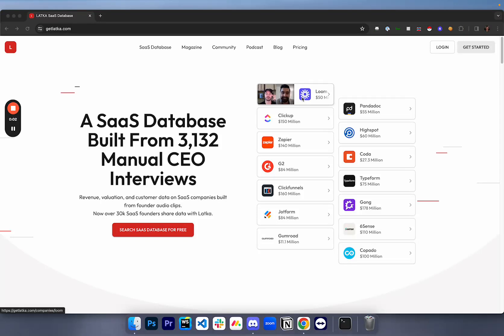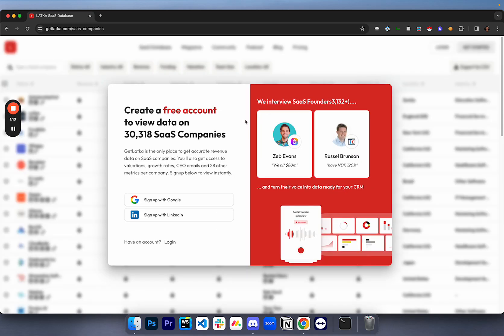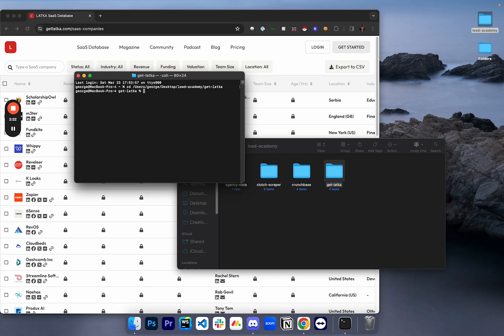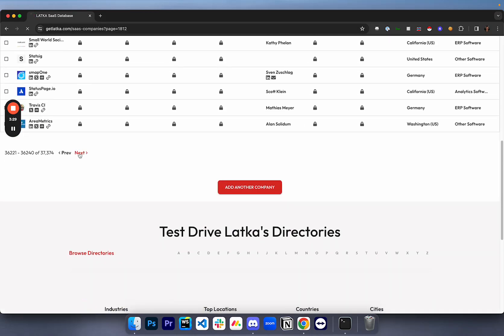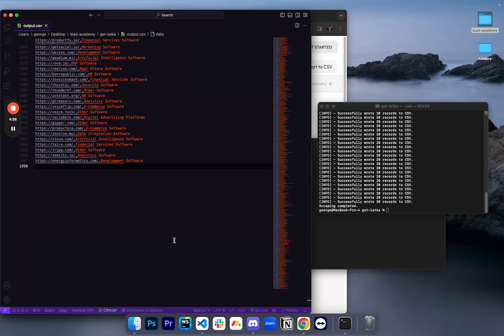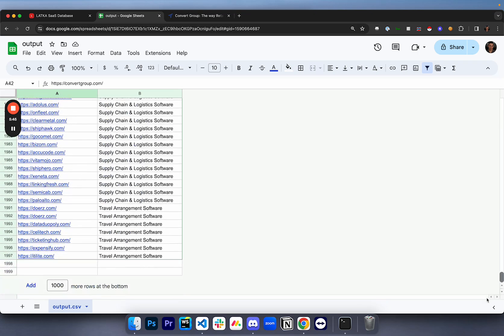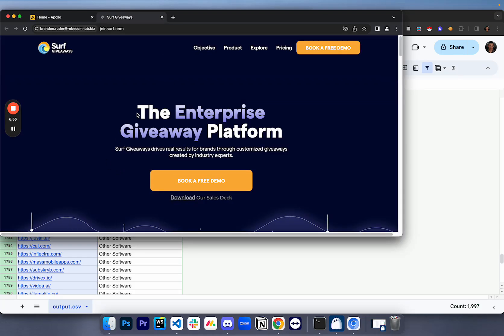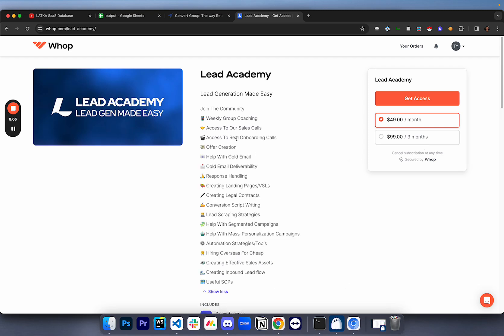How To Scrape B2B SAAS leads using GetLatka (STILL WORKING IN 2024)